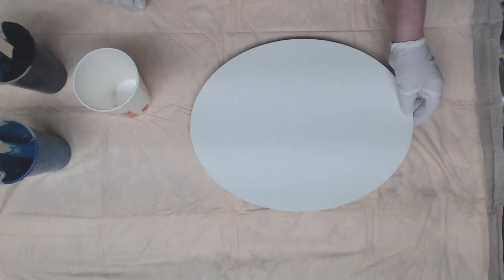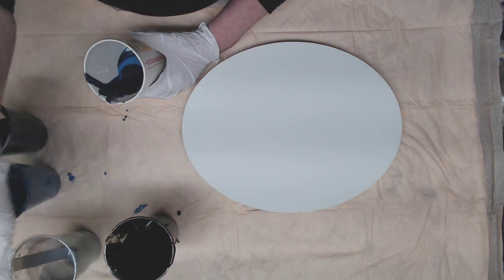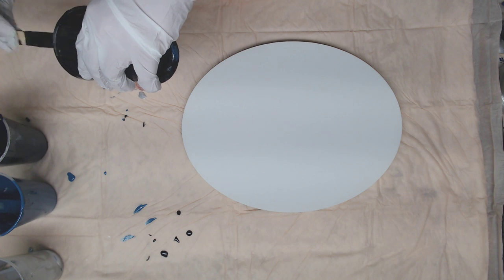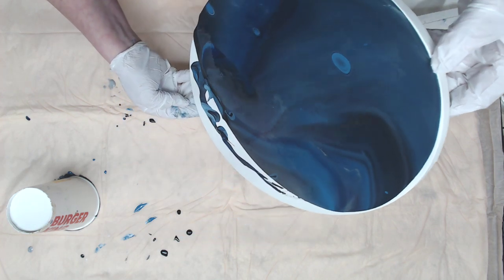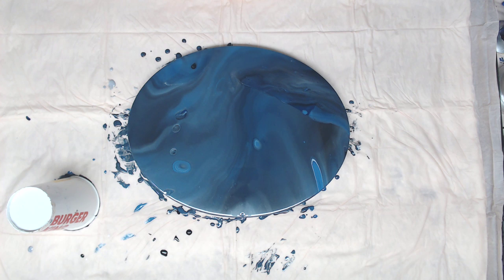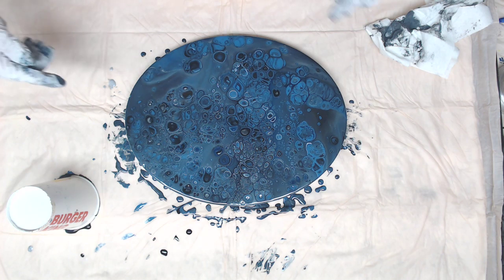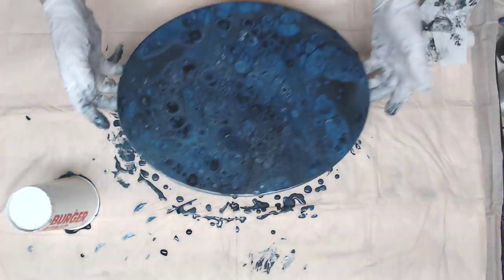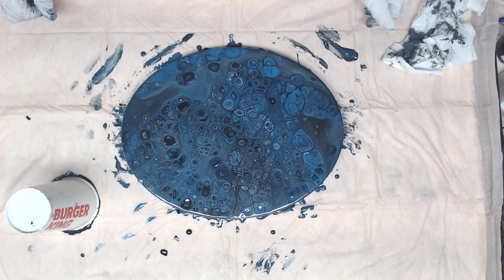(494) Flip Cup I've Got The Blues Fluid Art Acrylic Pouring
FAN MAIL!!